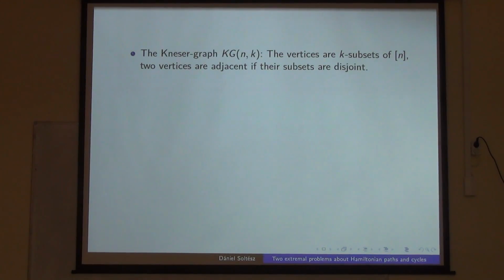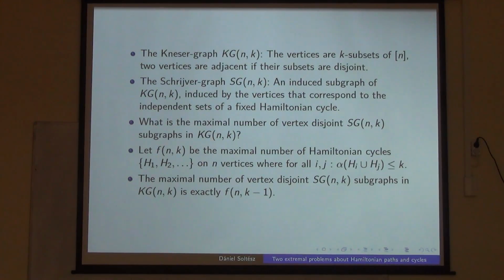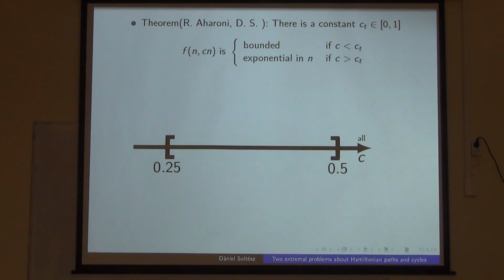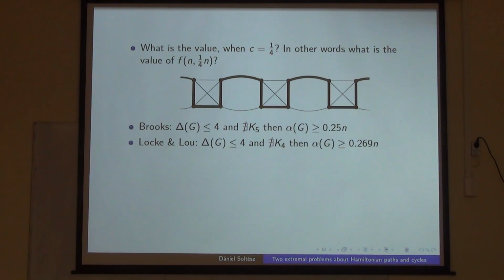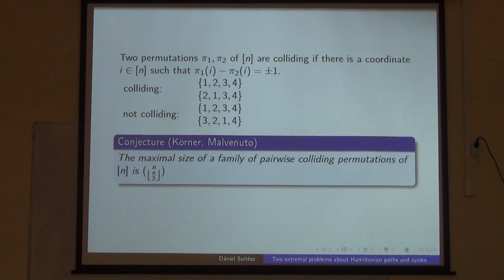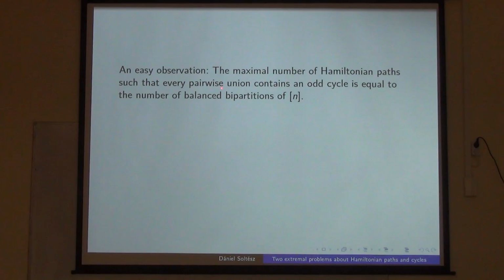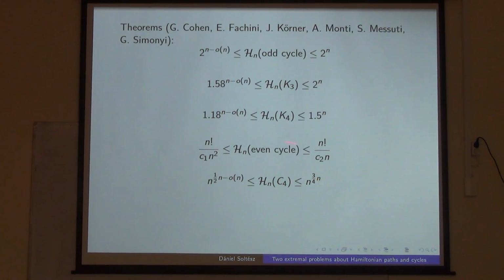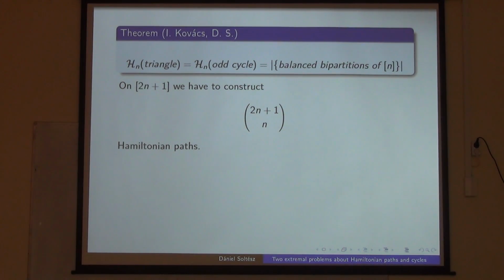Daniel Soltesz "Two extremal problems about Hamiltonian paths and cycles"